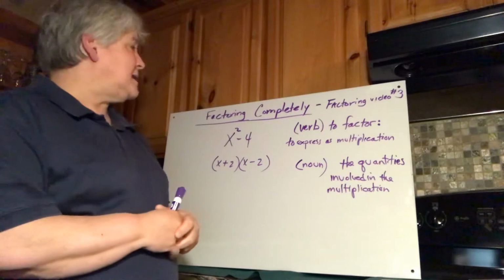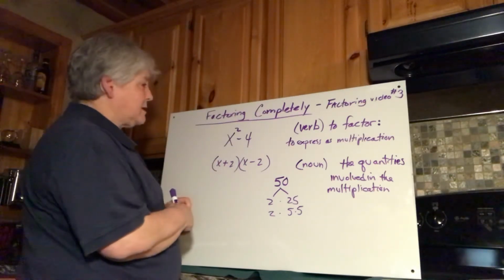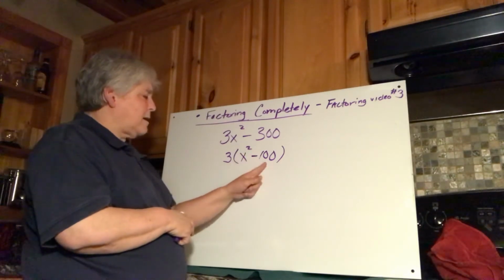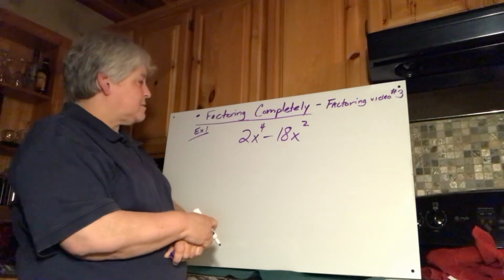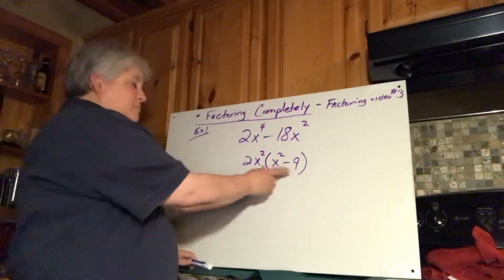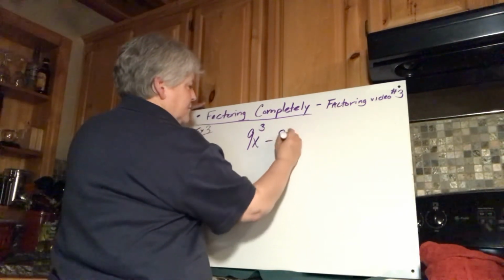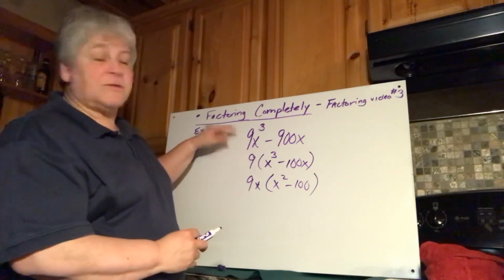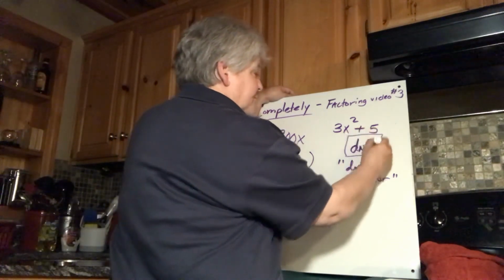Factor Completely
This video shows multi-stage factoring that involves the techniques of greatest common factor and the difference of two squares. It also explains the noun ‘factor’ and it distinguishes it from the verb ‘to factor.’  Finally, the video illustrates a problem that can’t be factored.